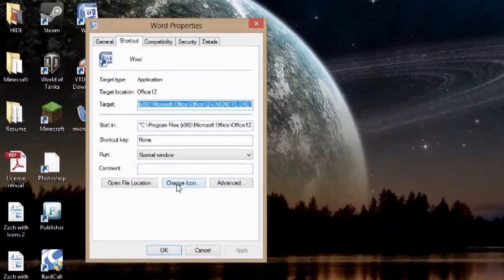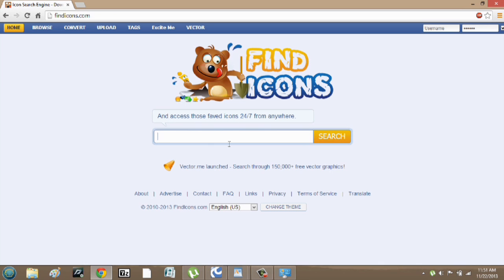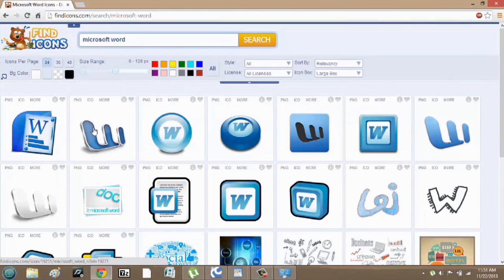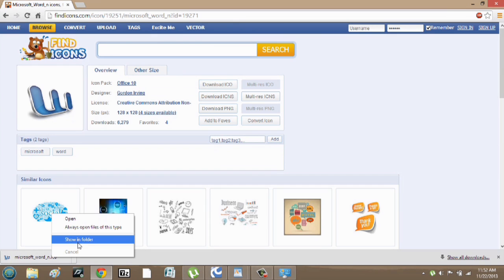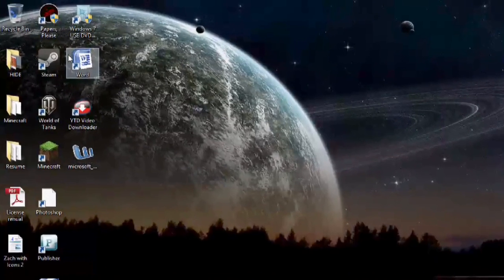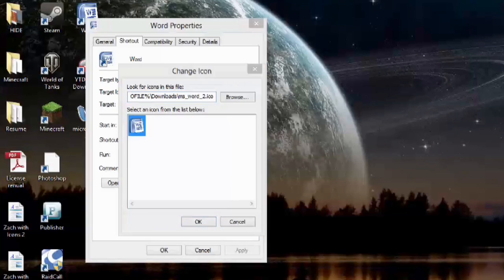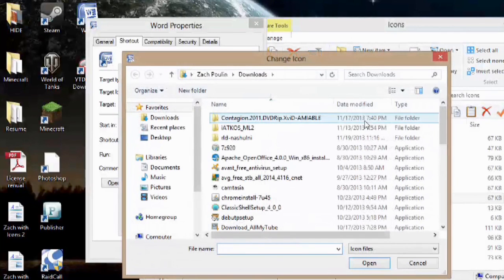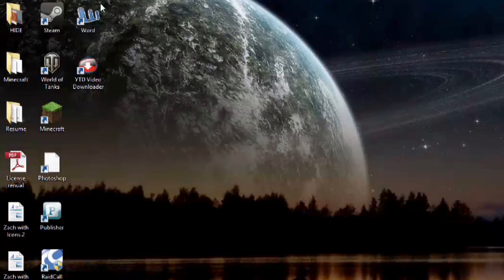How to Change Microsoft Word & Publisher Icons : Using Your PC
Changing Microsoft Word and Publisher icons is something that you can do by right clicking on them. Change Microsoft Word and Publisher icons with help from an experienced computer professional in this free video clip.

Series Description: Adjusting the settings of your computer is a really great way to personalize it and make it your own. Get tips on using your PC with help from an experienced computer professional in this free video series.